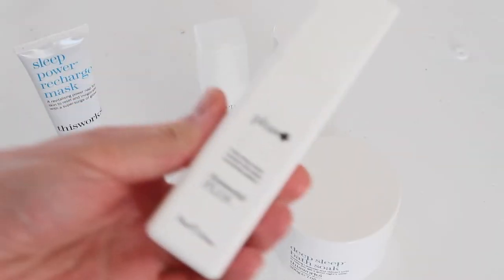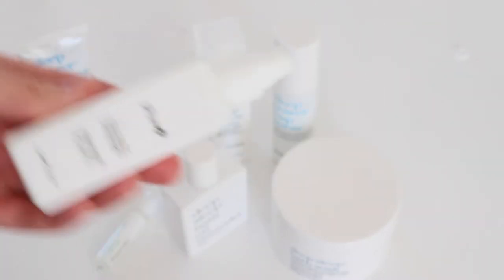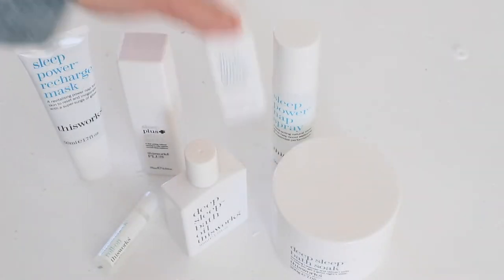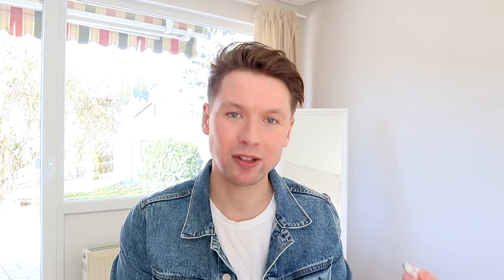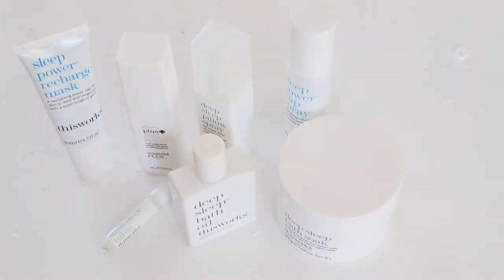THIS WORKS DEEP SLEEP & STRESS CHECK // James Just Now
THIS WORKS DEEP SLEEP & STRESS CHECK. In this video I dissect the entire This Works deep sleep range which includes the much-loved lavender pillow spray. When I'm feeling stressed or anxious I'll try anything to calm down and a  self care routine really helps. This Works have a whole bunch of products created to help you unwind and in this video I review my personal best and worst from the range.

Anzeige. I have posted links for people in the US and also the UK.

** UK/EU (It's on sale here!)